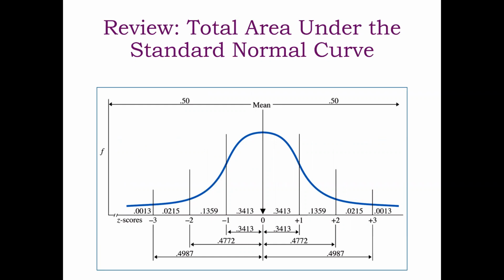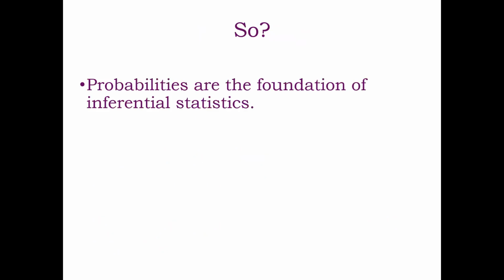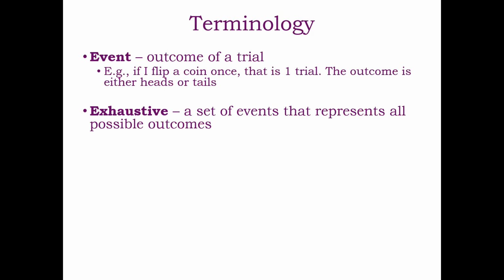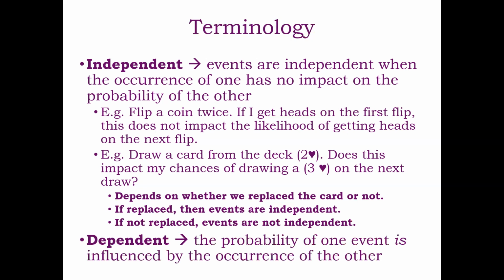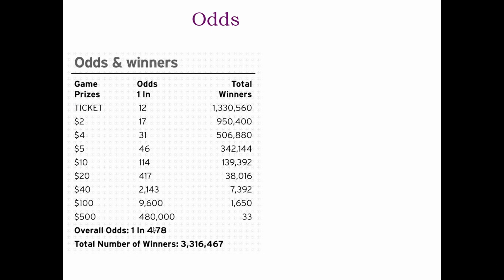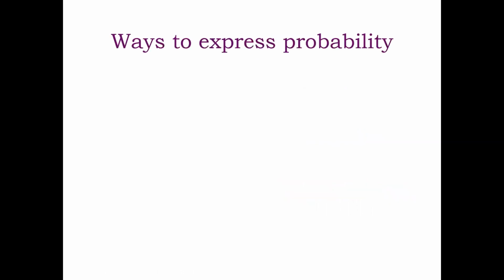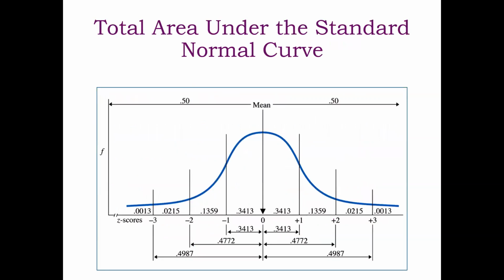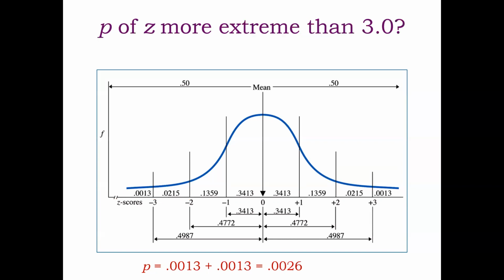Topic 8 probability Video 1